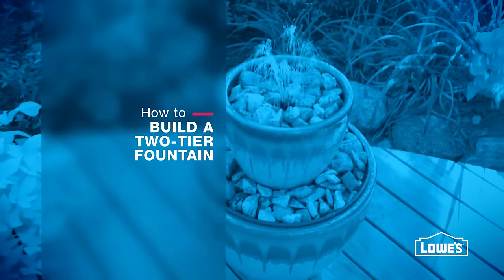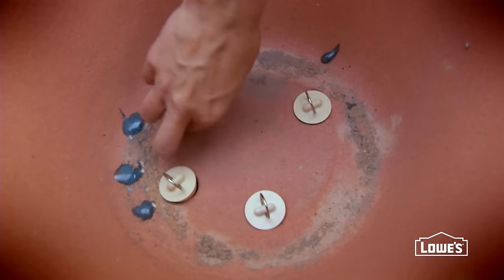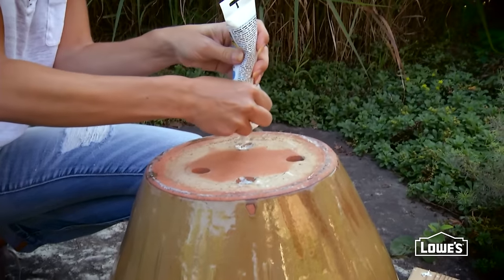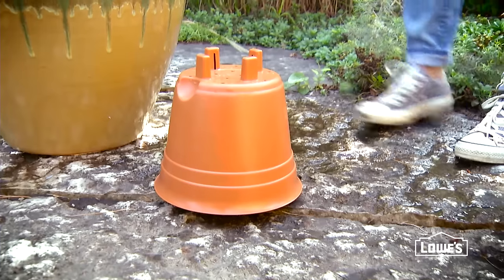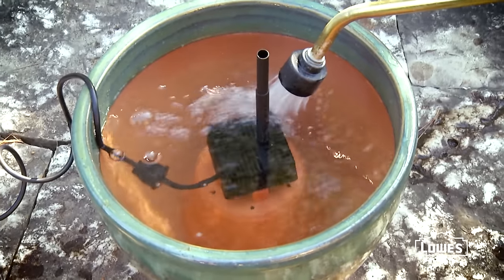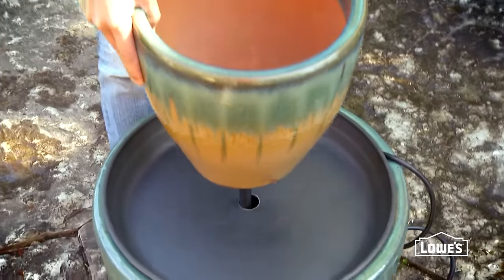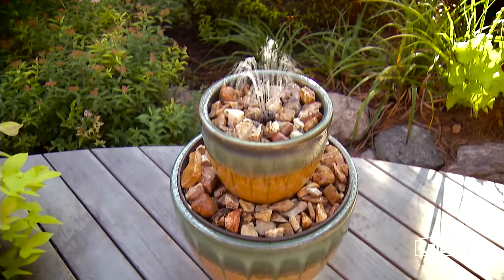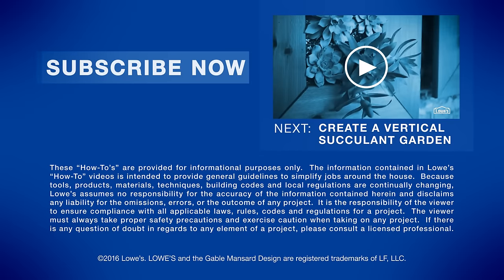How to Build a Two-Tier Fountain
Turn two large garden pots and a small pump into a beautiful, soothing outdoor fountain.